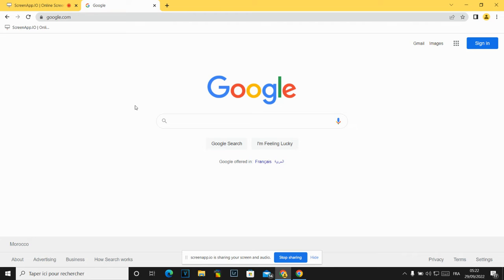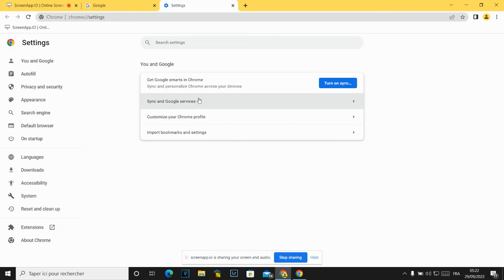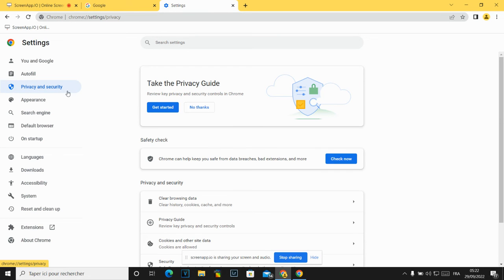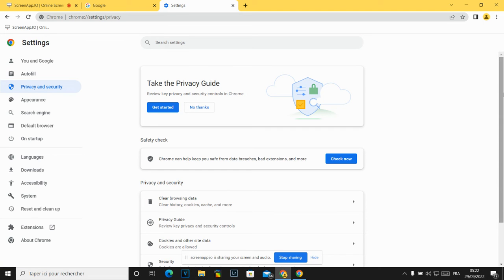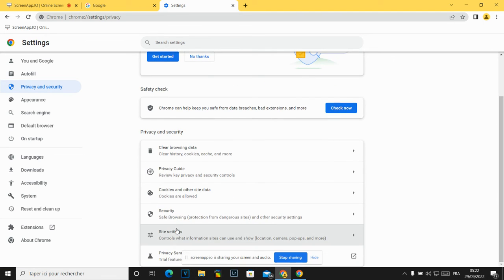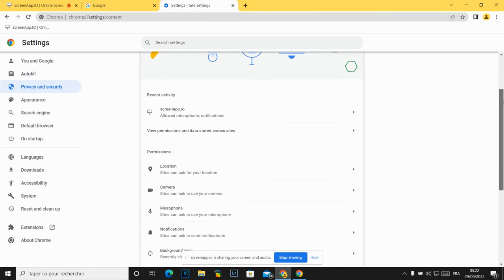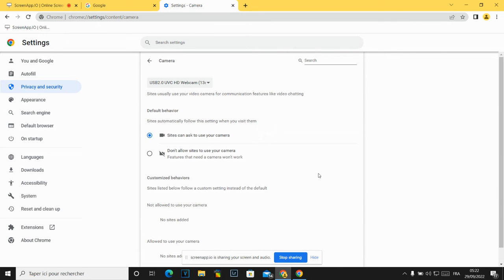How to Enable and Allow Camera Access in Google Chrome Browser Pc 2022